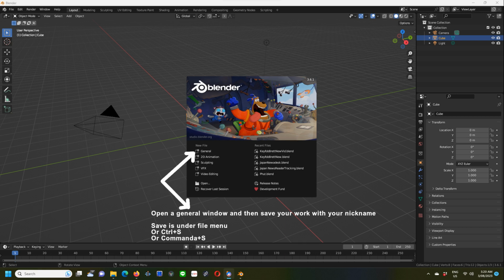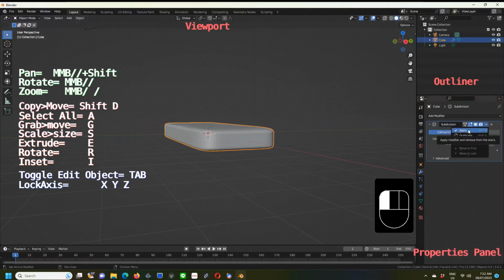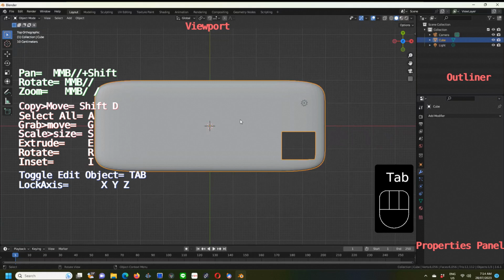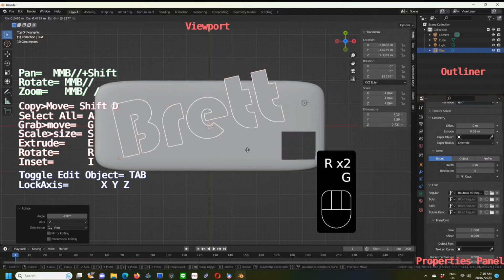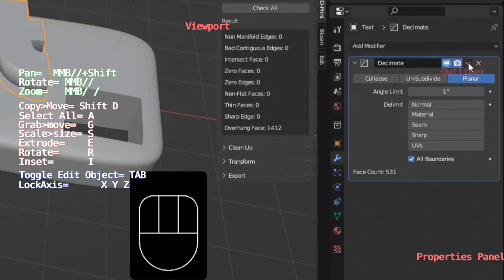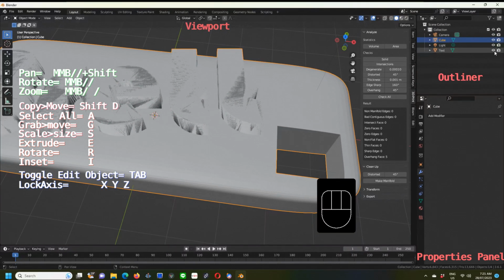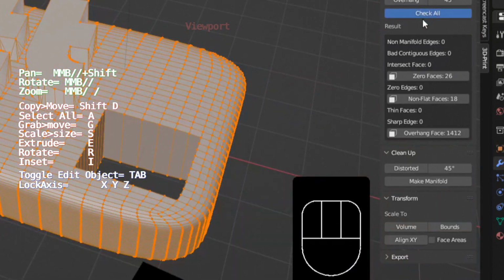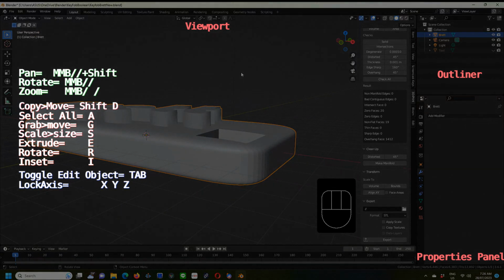KeyfobForM1Students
A different version of the key fob to be printed for the M1 students. This is used as a classroom teaching aid when teaching about 3d Printing. The students will go on in successive years to do more creative work for the printers.